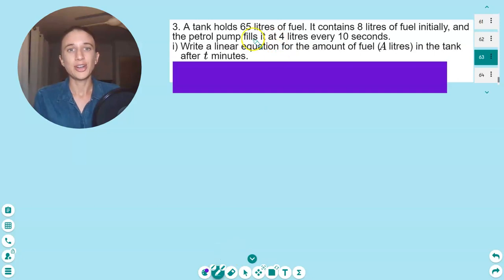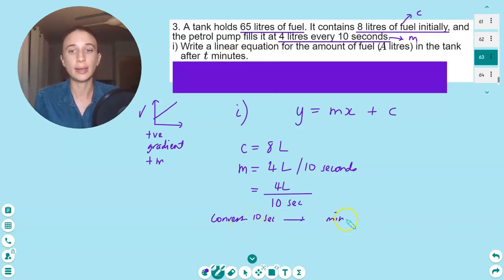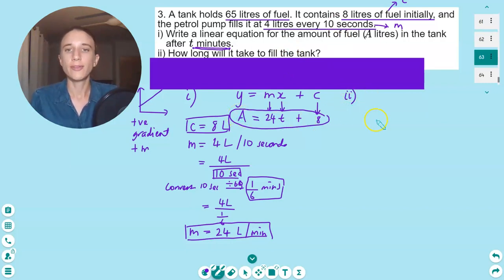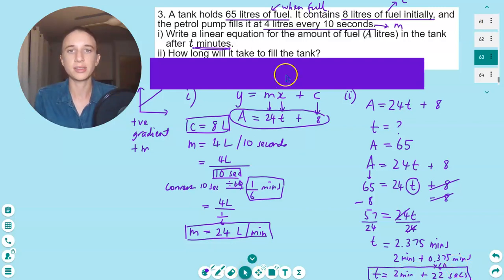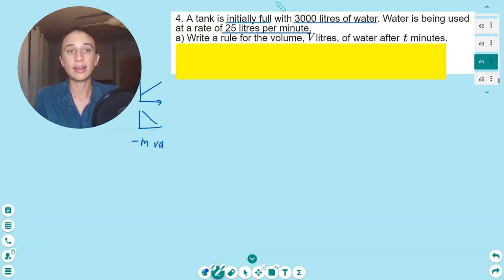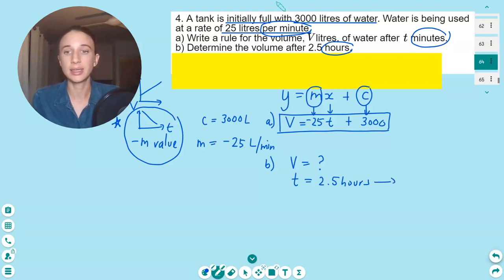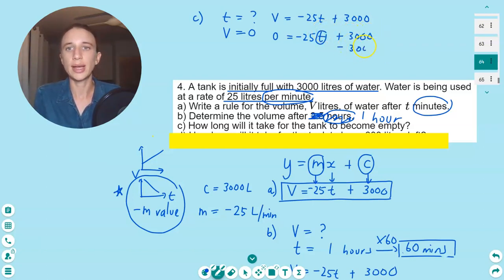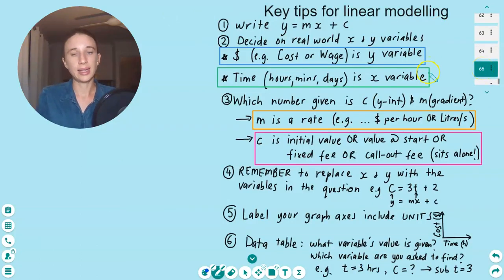Modelling and problem solving with linear equations (Part 2 of 2)